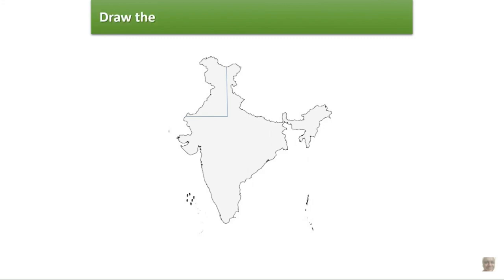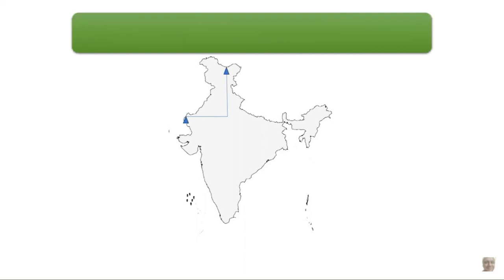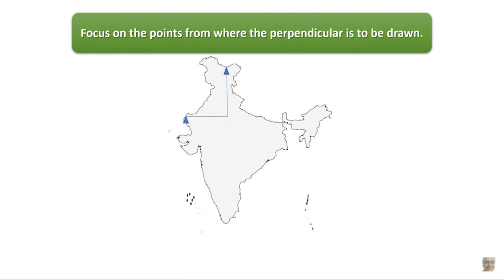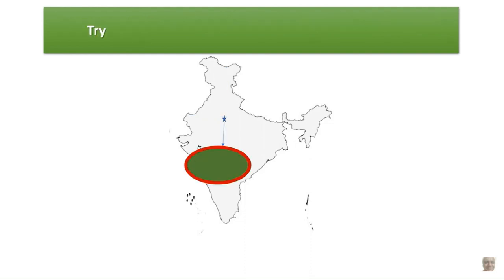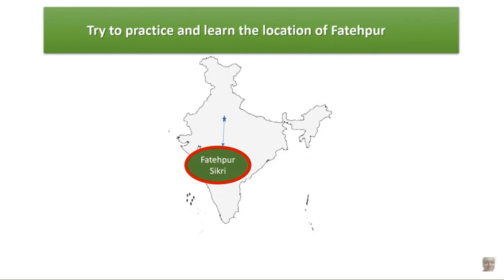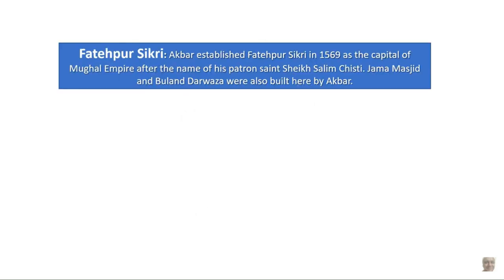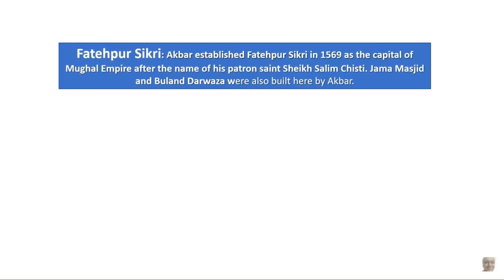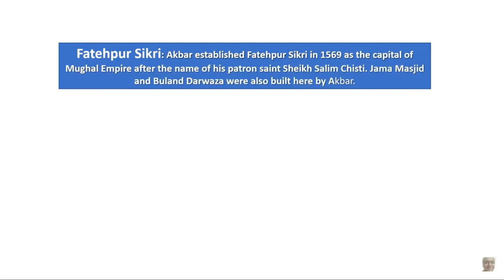Fill Fatehpur Sikri on the outline map of India @Medieval India 2021 Reformatted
It is developed as a teaching tool. It is a reformatted version of an earlier video, which can be checked at the

Relevance for:
@abiramyamirthalingam2615  10th std History Asia Map English Medium
Class 8 syllabus Social Sciences History